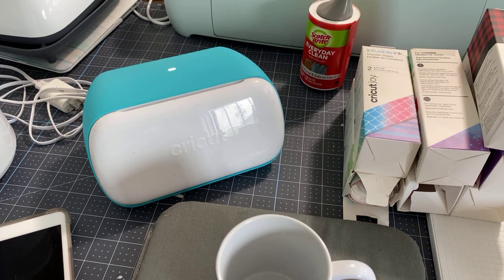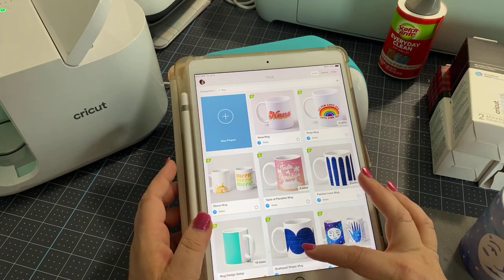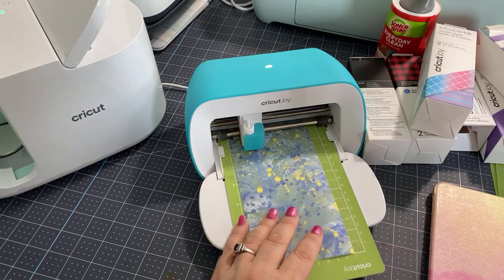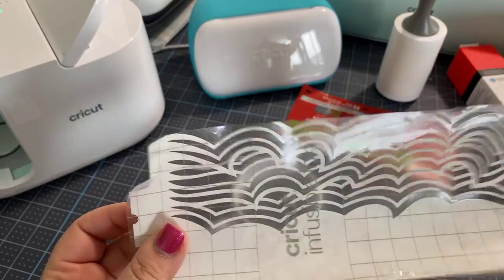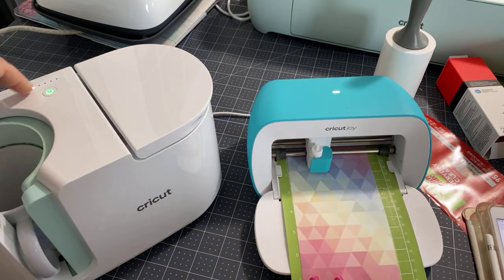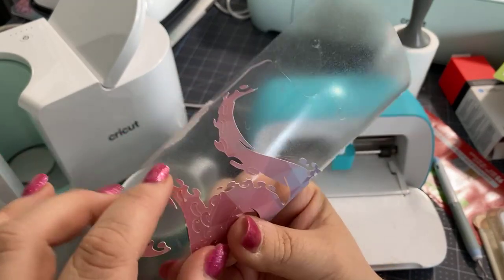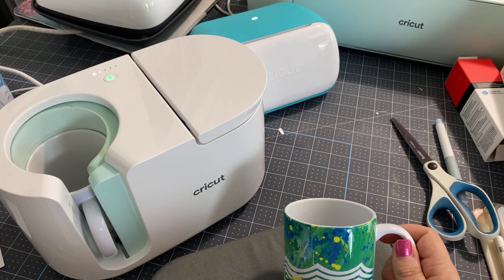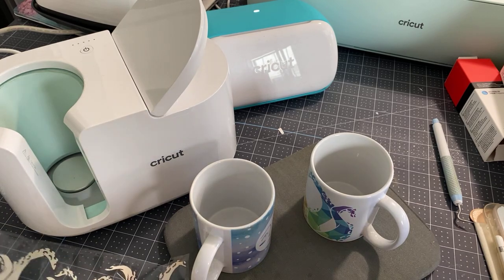Make Awesome & Unique Mugs with Cricut Joy and Mug Press!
If you enjoyed this video, please consider supporting my efforts.

Or a Supporting Fan on Facebook:

Code is MISSRITA10 (see below)

Cricut Chat happens live every weekday at 9am. Cricut Date Night is on Saturday nights and Cricut Chat:

You can find 12 x 12" cardstock, glue and much more at Create for Less.

Find my YouTube channel at: